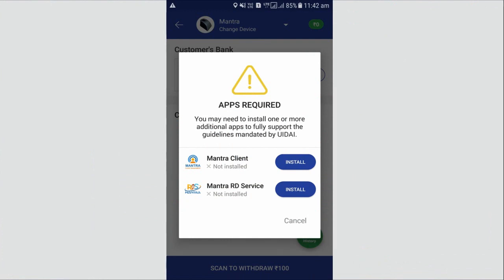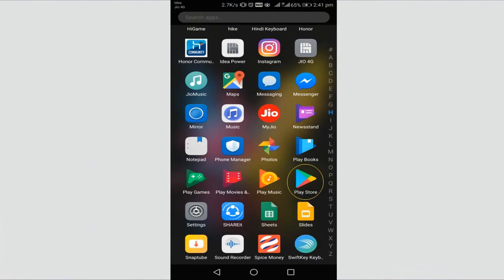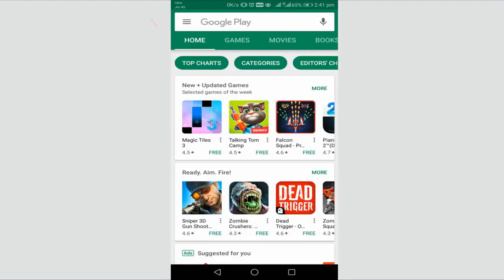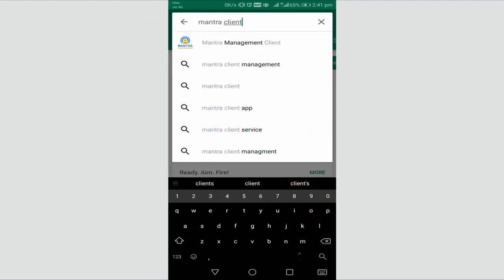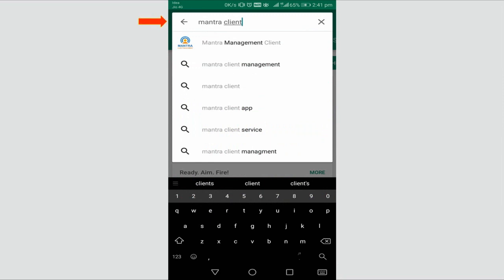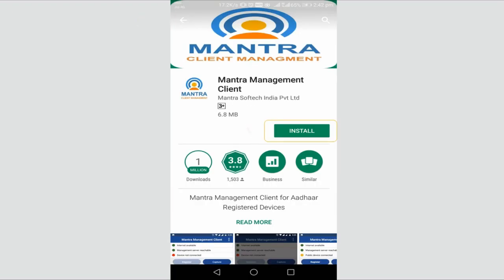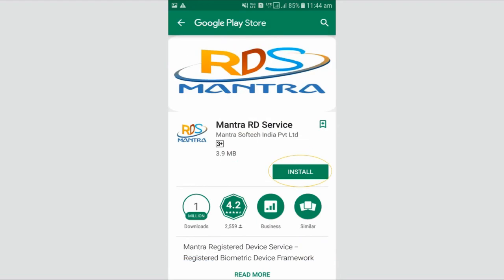Download & install supporting application of Biometric device for Spice Money (in English:APP)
This video will guide you on how to download & install supporting  application of the Biometric device for Spice Money App.
To become an Authorised Spice Money Agent  opt any of the following:
1. Call at 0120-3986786 or
2. Fill this simple form and we will contact you soon or
3. Visit b2b.spicemoney.com and Click to Join Spice Money or